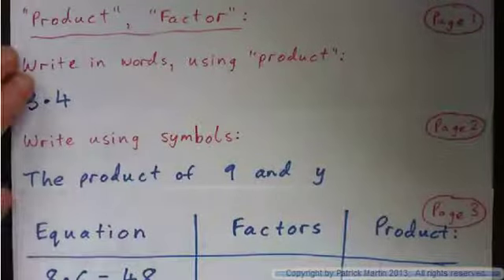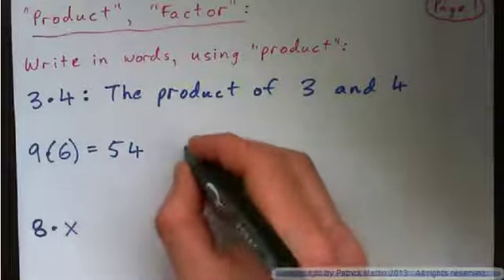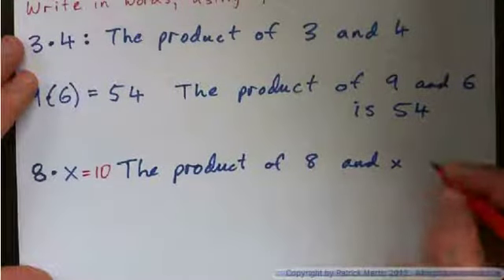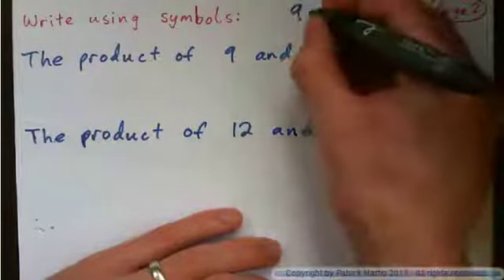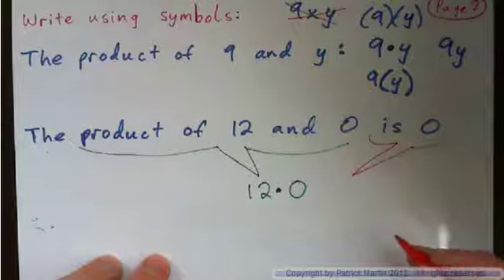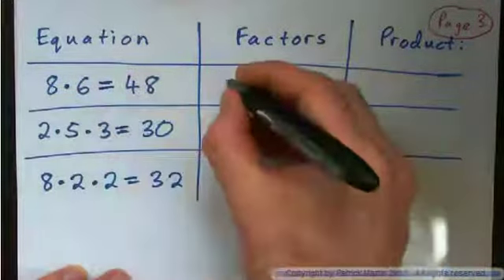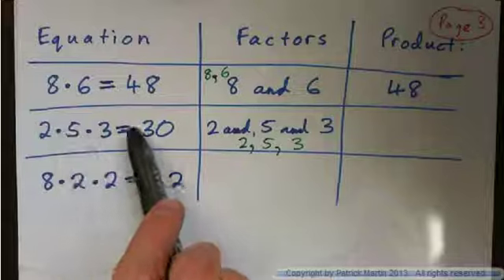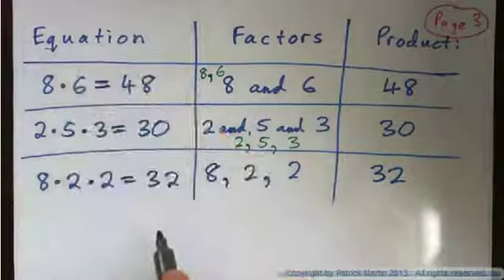Product - Factor vocabulary